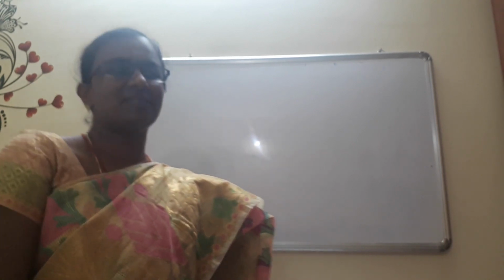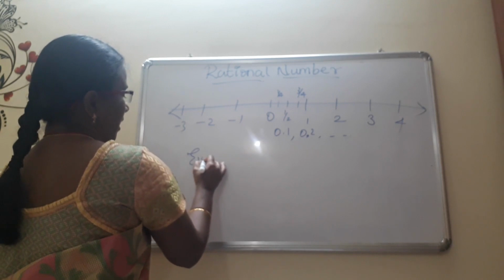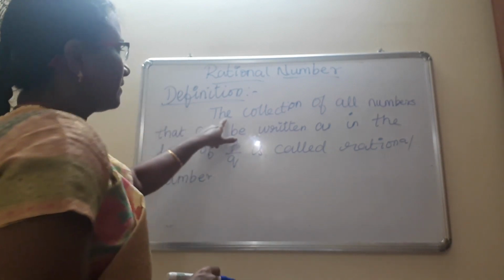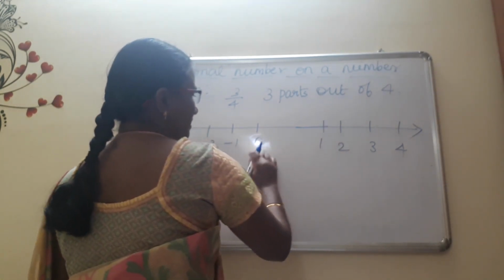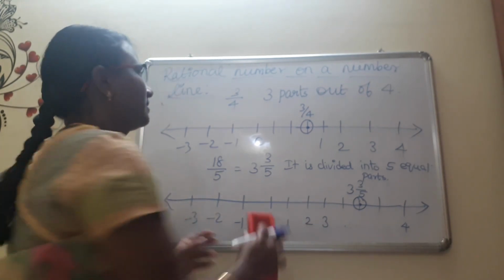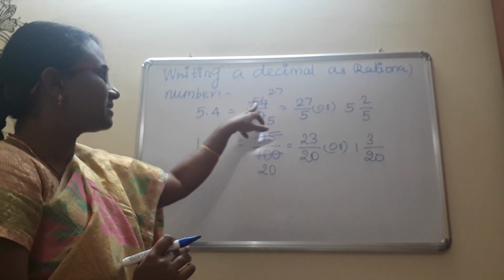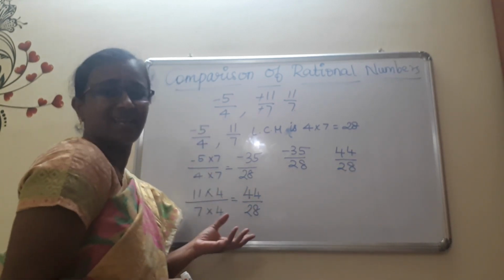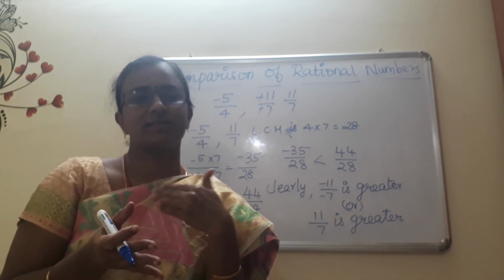CLASS 8 MATHEMATICS Mrs.SIVASHANMUGA PRIYA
TERM -1 RATIONAL NUMBERS